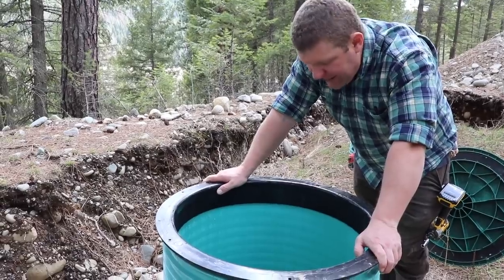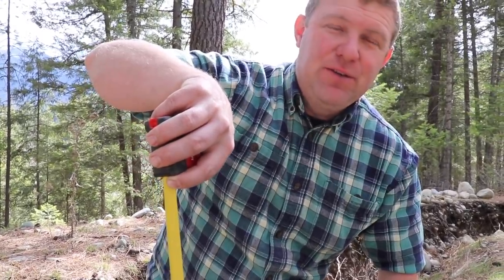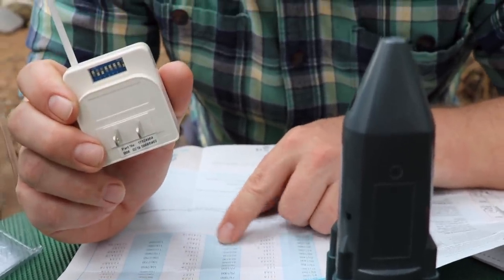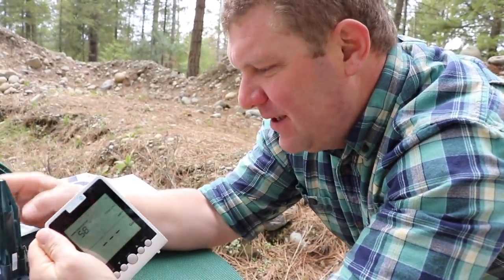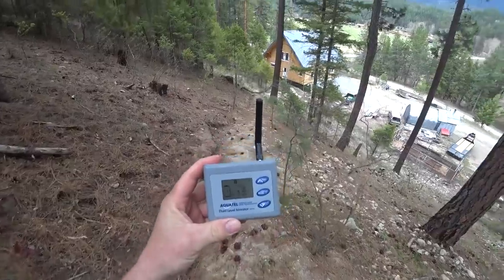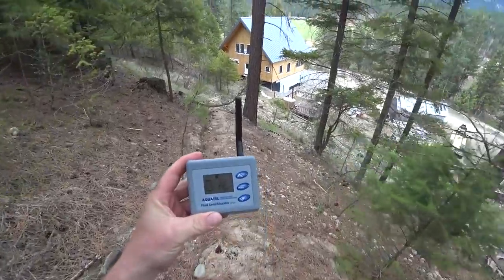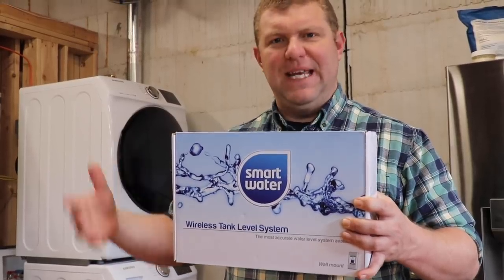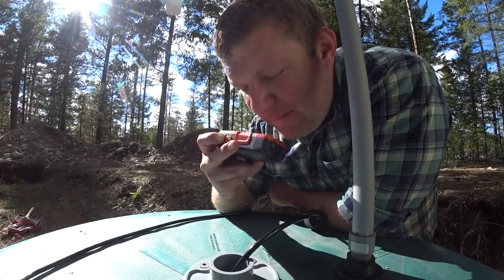Testing & Comparing Wireless Tank Monitors for Water Cisterns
Click “Show More” for monitors in this video.

We drilled a well & you’ll never believe what happened

Jesse’s pocket flash light
Favorite LED portable cordless work light
Jesse’s work jacket
Jesse’s casual jacket
Jesse’s waterproof / insulated boots
Alyssa’s work overalls
Alyssa’s fleece-lined work pants
Alyssa’s thermal top
Alyssa’s thermal bottoms
Alyssa’s messy bun beanie
Alyssa’s scarf (matches messy bun beanie)
Alyssa’s waterproof / insulated boots